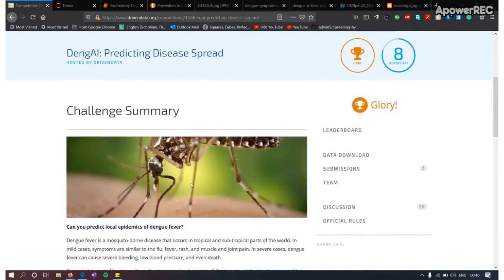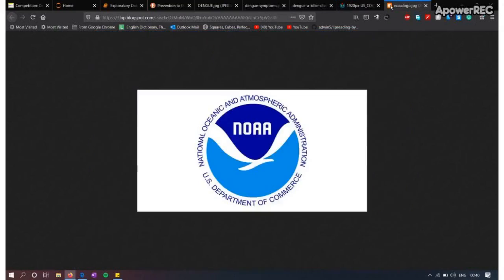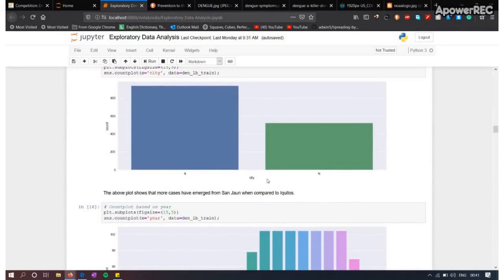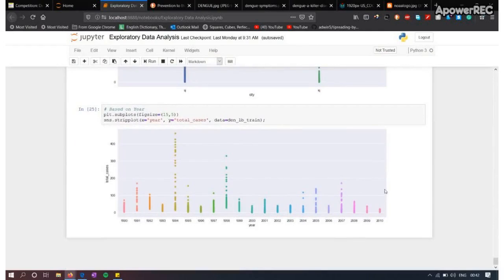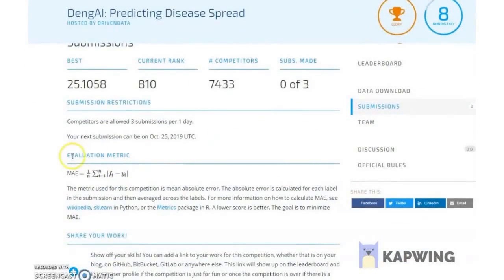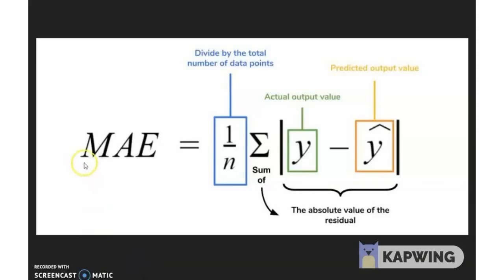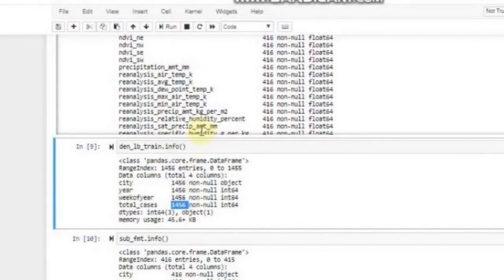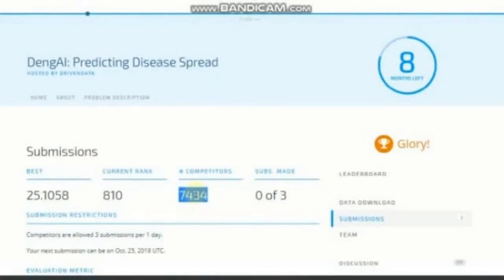25_Deng.Ai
We participated in a competition (Deng.Ai) hosted by drivendata.org. We ended up using a bunch of machine learning algorithms to reduce the mean absolute error. After hyperparameter turning extra trees performed the best for our dataset. We were able to be in the top 11% of the leaderboard in the competition.